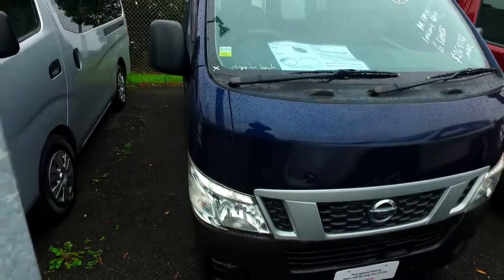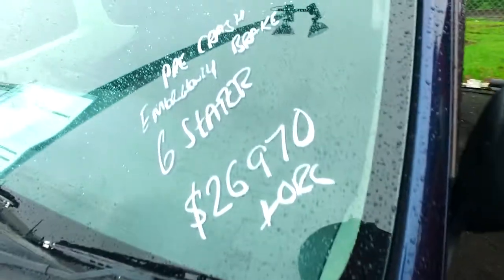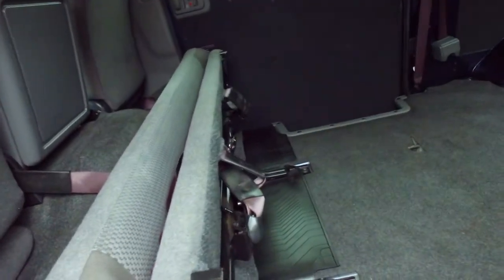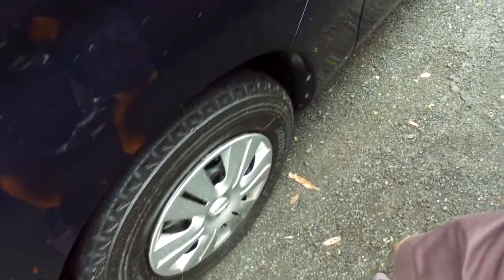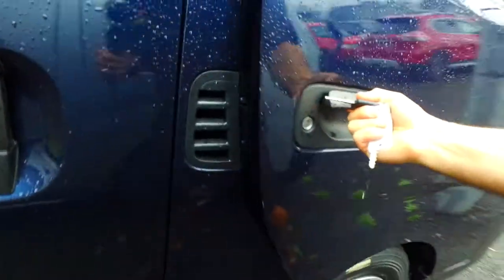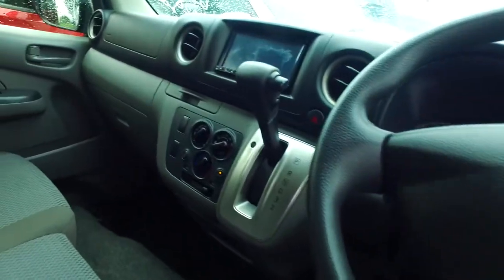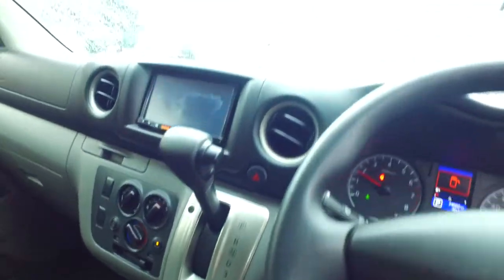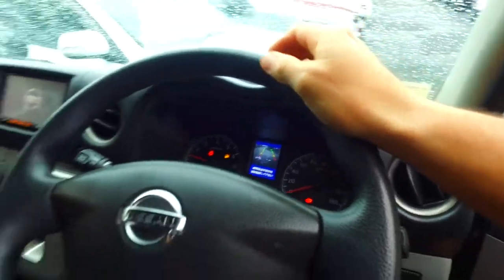2016 Nissan Nv350 DX 6 Seats Safety Pk 5 Dr For David